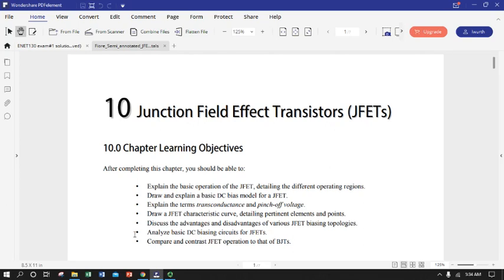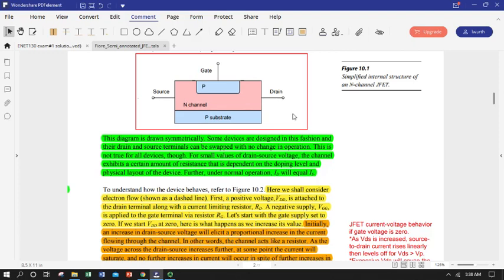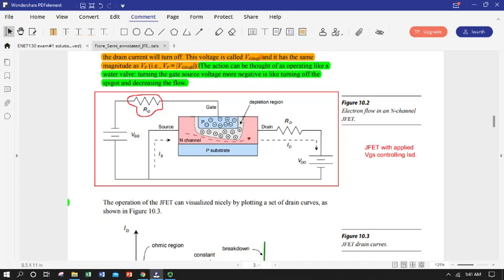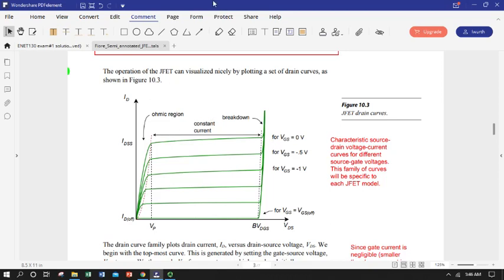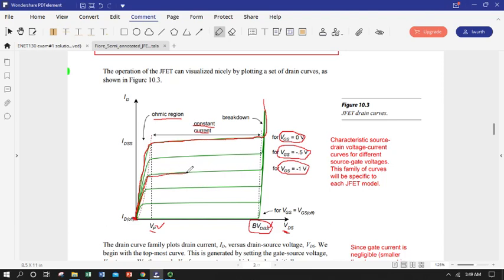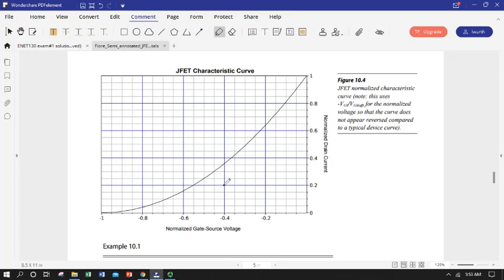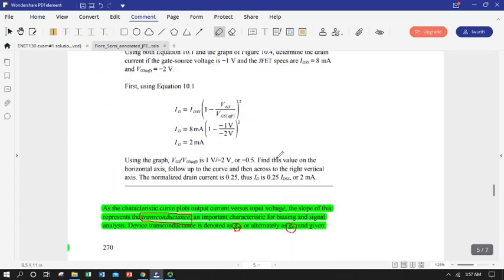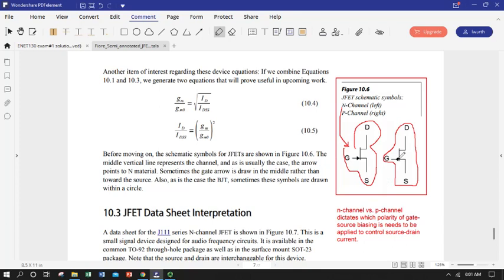Junction Field Effect Transistors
Lecture discussing the theory and application of junction field effect transistors (JFET's)